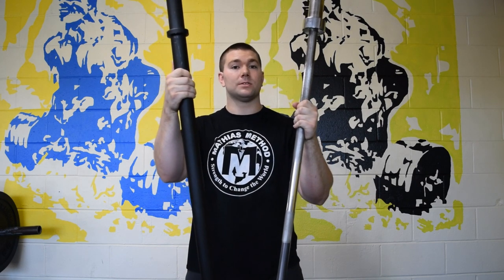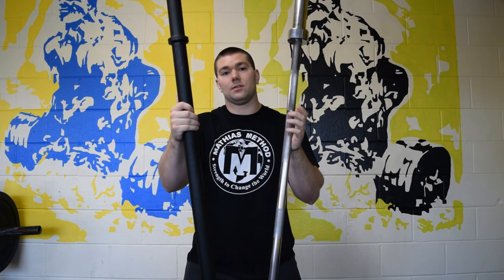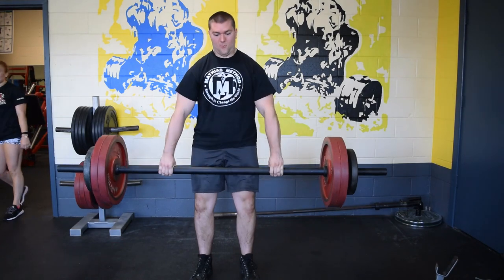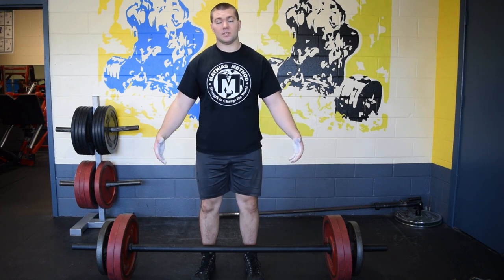FAT Bar Deadlift Challenge Part 1 - Mathias Method Strength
Are you ready to take on the Mathias Method Strength Fat Bar Deadlift Challenge? Let's see what you've got!

For this first grip challenge, you are going to use either a 2" fat bar, axle bar or Fat Gripz with a double-overhand grip, and see how much weight you can deadlift.

Chalk IS allowed, and a belt if necessary.

Make a video showing how much you can lift, and make sure to tag @MathiasMethod on social media so we can see!

The Mathias Method Strength System was created to teach people like you how to get stronger and workout properly so you can avoid, or correct, the mistakes so many people still make in and out of the gym today!
Learn how to get stronger, build muscle, lose weight, and create the body you've always wanted—the right way!
Get ready to change your body and your world, forever!

We sell strength programs and workout apparel for all strength levels!

Song "Fight Music" credited to InsaneBeatz on InsaneBeatz.com.